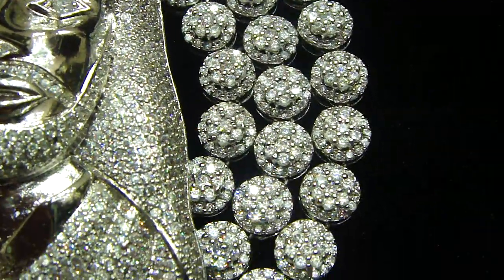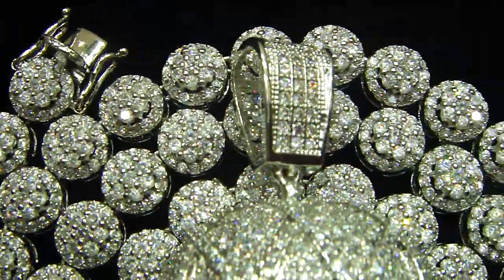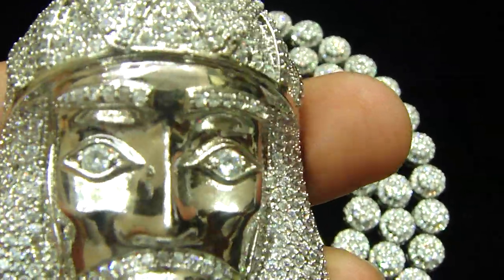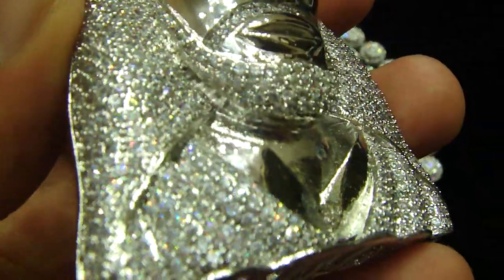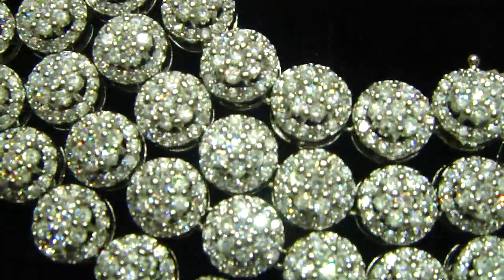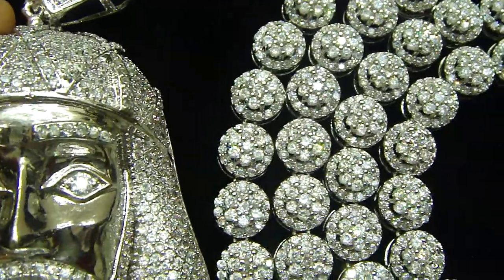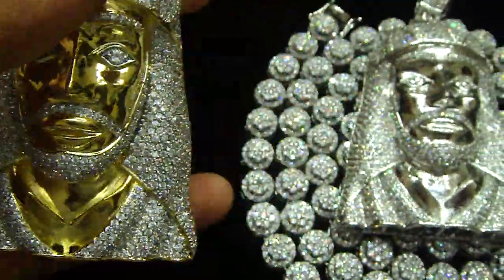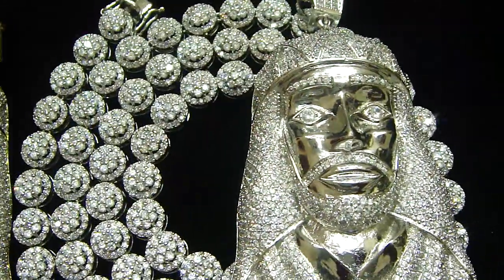Mr Chris Da Jeweler Custom Lab Diamond Jesus & Necklace Video No : BP03606 ( Price In Description )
Video No : BP03606 ( Price In Description )
Jesus Face : $ 169.99
Necklace :    $ 225.00
Combo :       $349.99